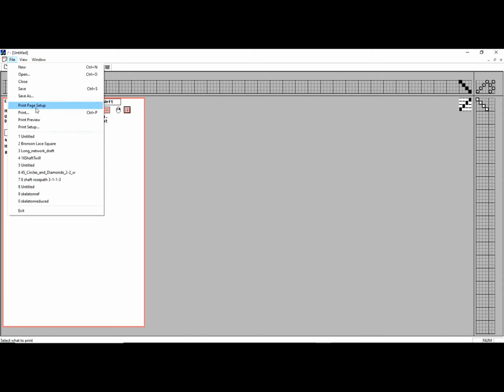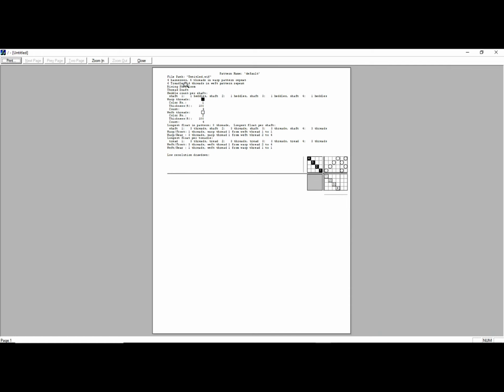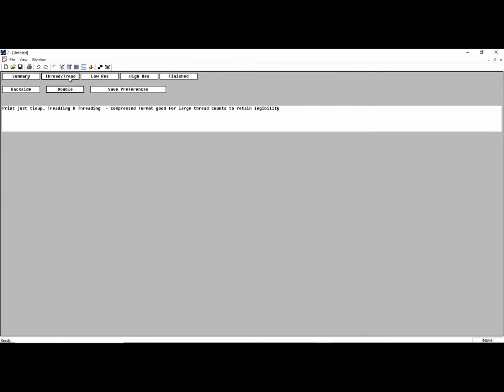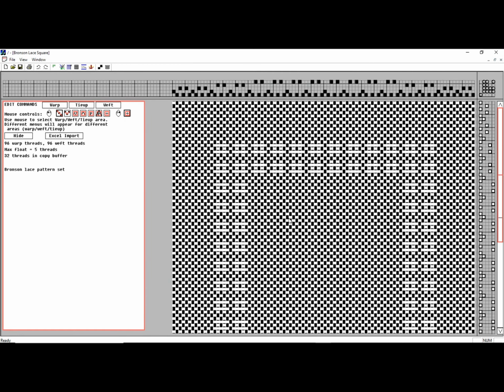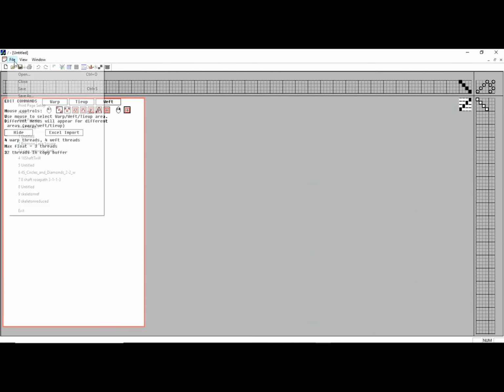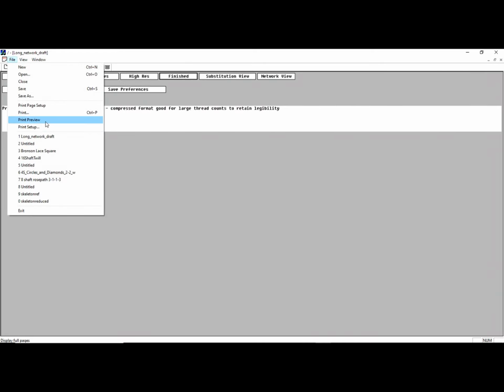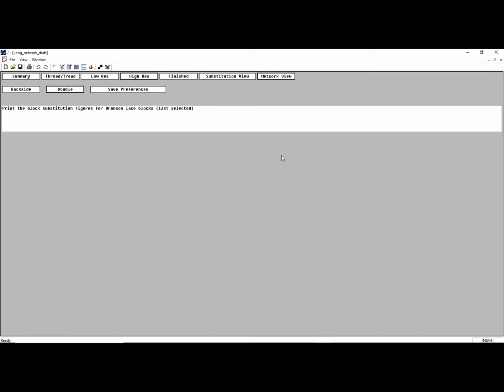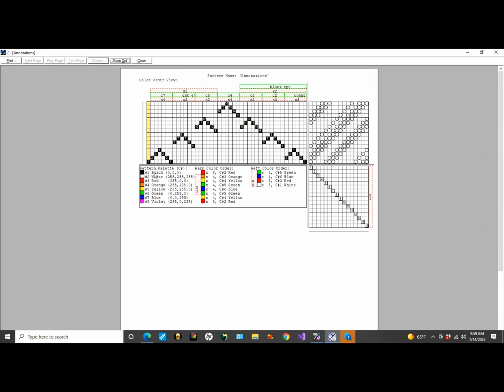Quickdraw Weaving 2.2 Printing (V 4.14.00)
Description controls available to print drawdowns and related information using the "Quickdraw" Weaving program.  Shows the various printing options available (Summary, Threading/Treadling, Low Resolution, High resolution, Floats, Network Structures, Grid view, Block Substitution, etc. ).  Updated to show printing of Color Order options.